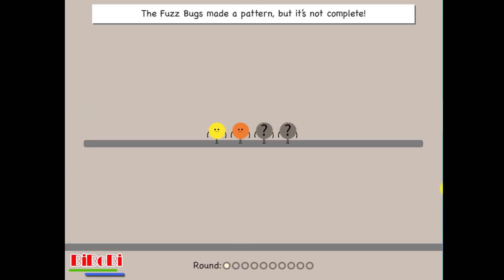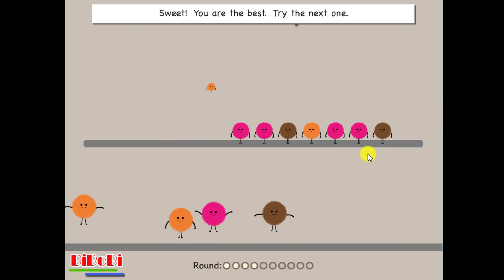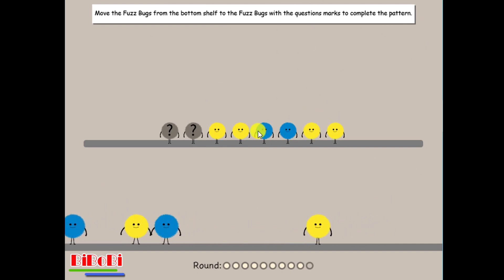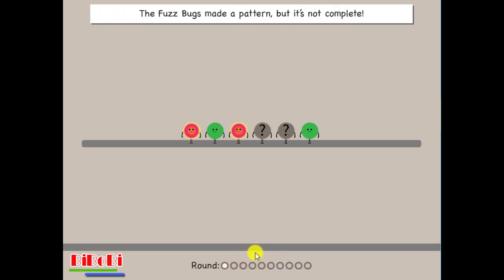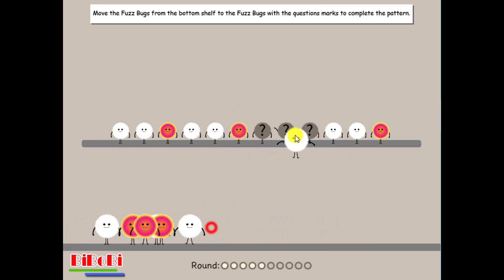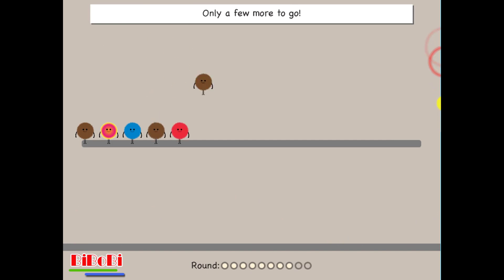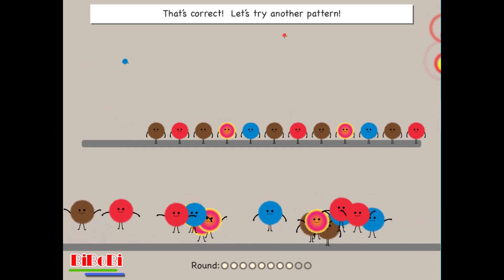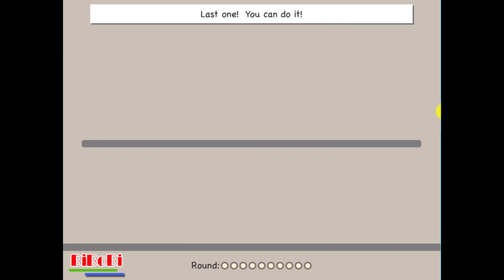Move the Fuzz Bugs to complete the pattern - BiBoBi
In video this educational game kids will create a bar graph by sorting the Fuzz Bugs.
Patterns start off easy and get progressively more difficult.

BiBoBi ®, all the characters and logos
used are the registered trademarks of BiBoBi Channel